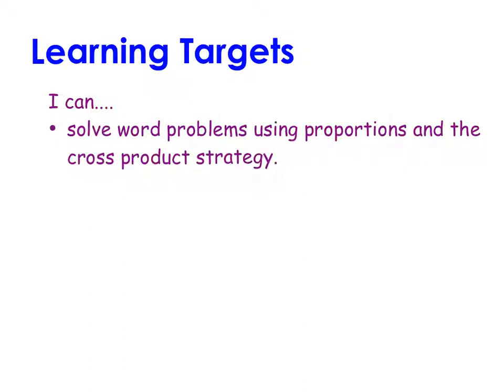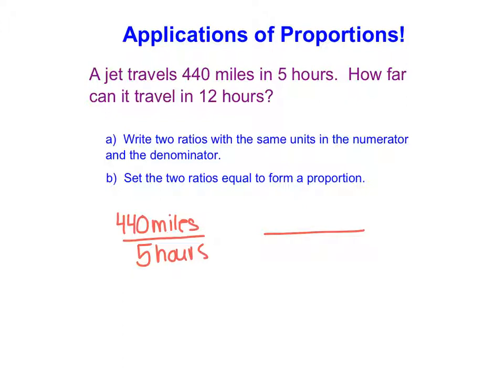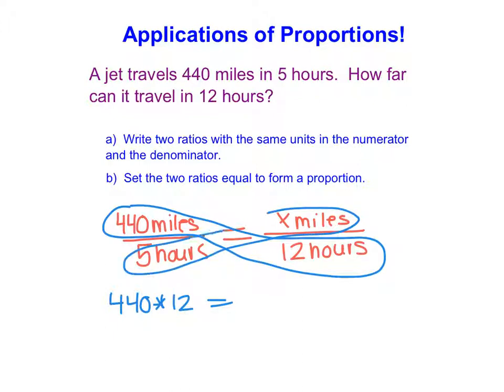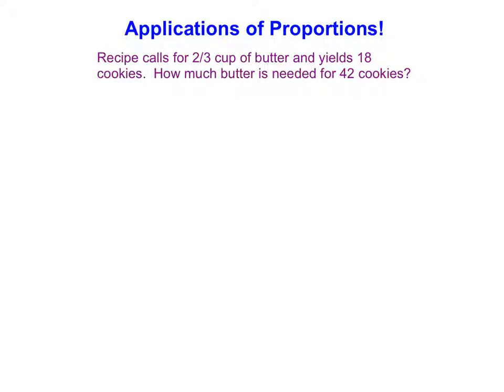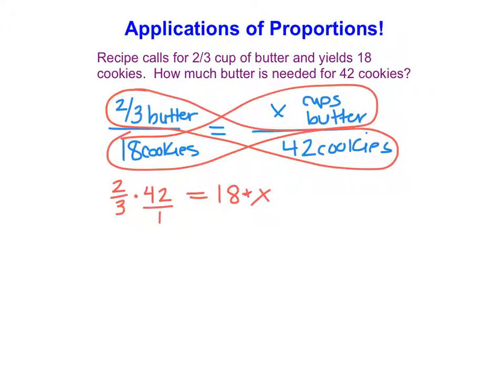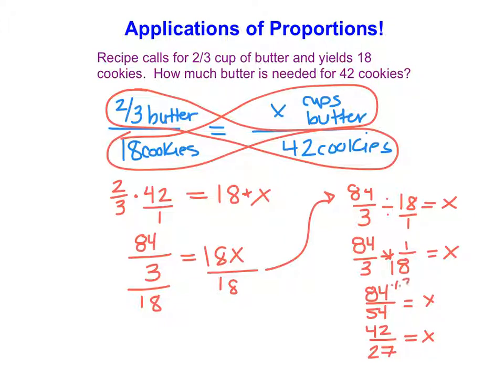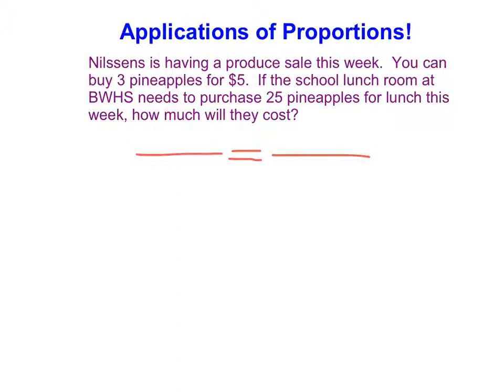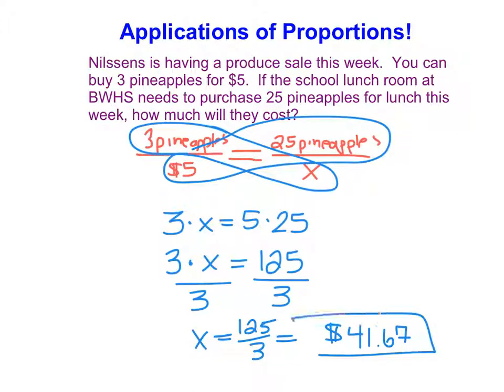Ch1V9 - I can solve proportion word problems